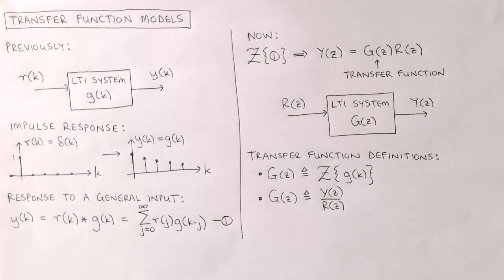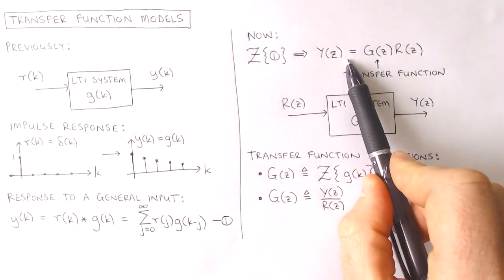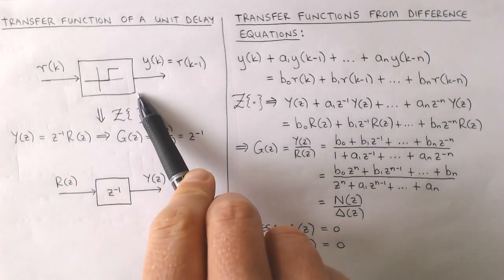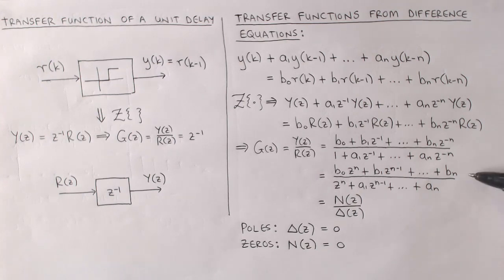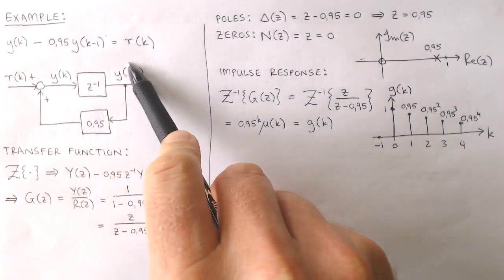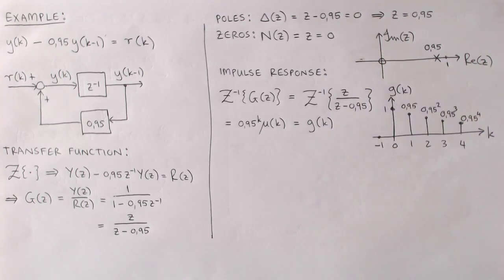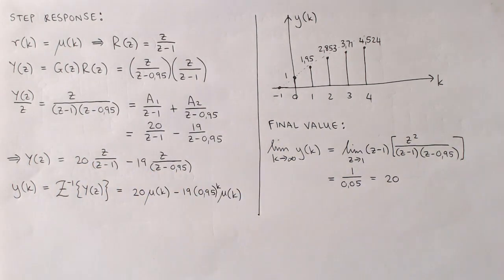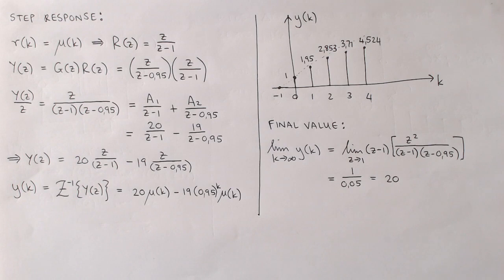Digital control 6: Transfer function models